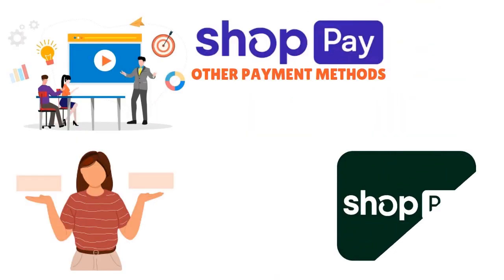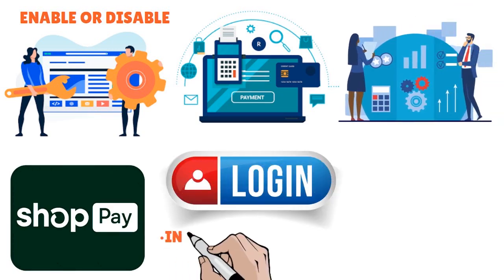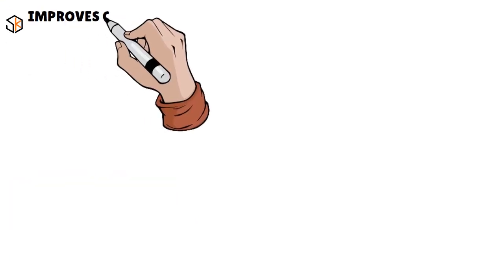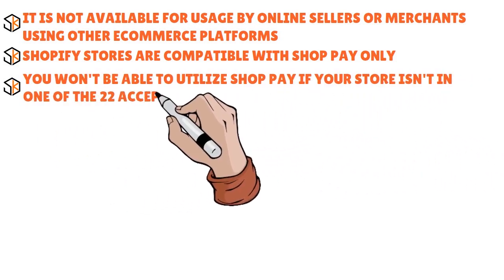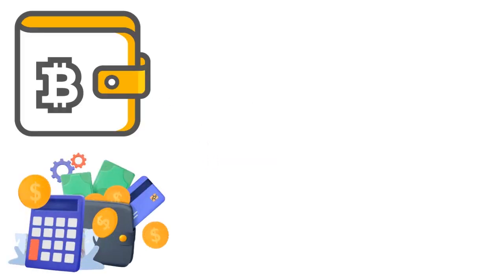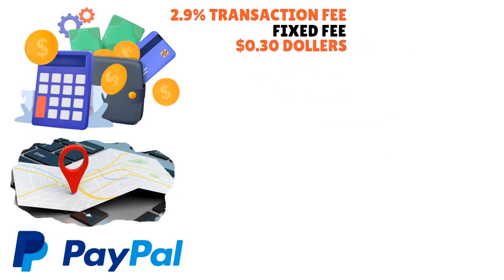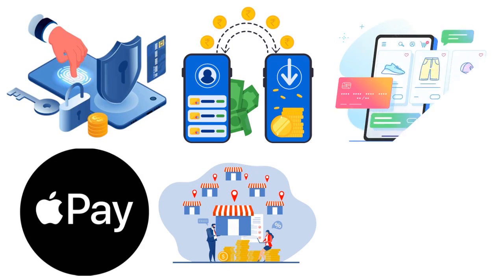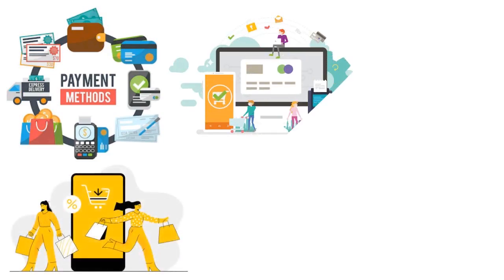Shop Pay vs PayPal vs Google Pay vs Apple Pay vs Afterpay (2024): Which Option Wins? 💰E-CASH S5•E55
Shop Pay vs PayPal vs Google Pay vs Apple Pay vs Afterpay (2024): Which Option Wins?